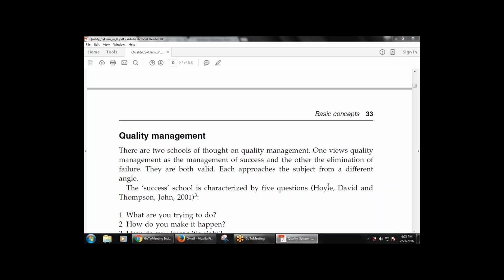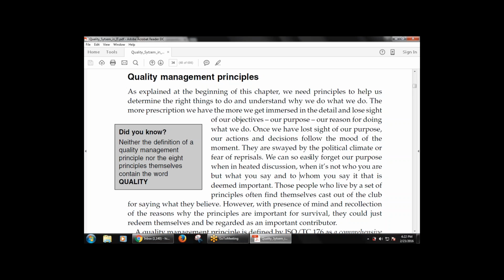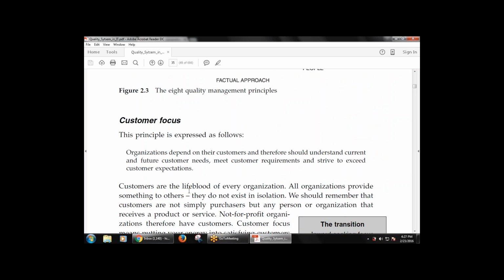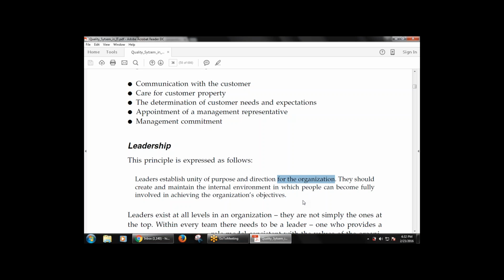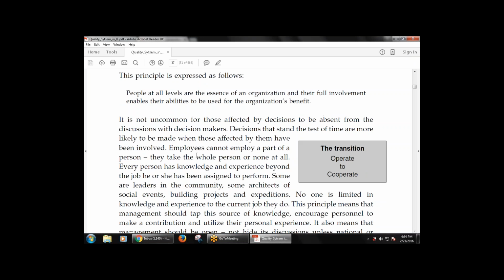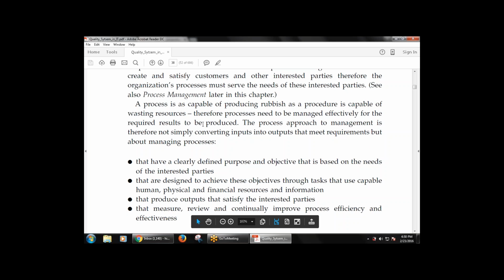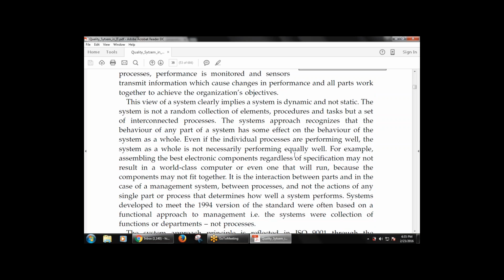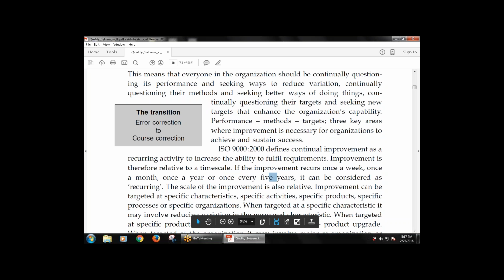Quality Systems in IT : Chapter-2 Basic Concepts (Quality management principles)